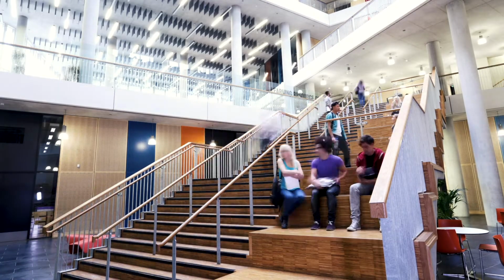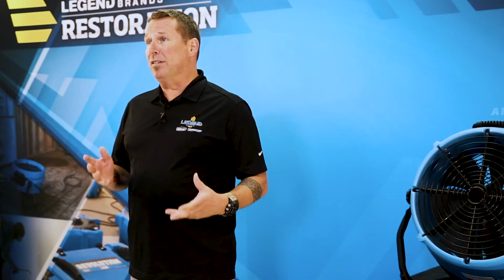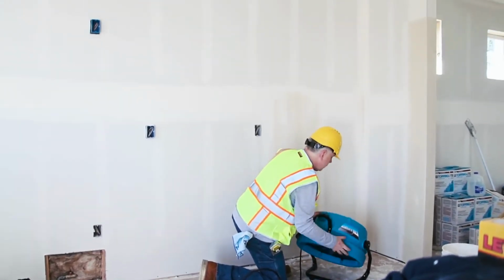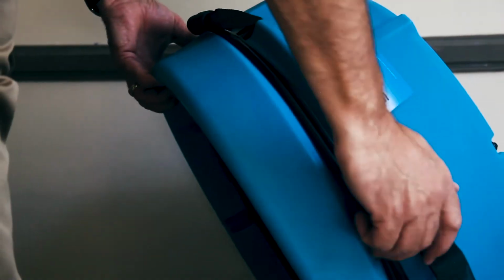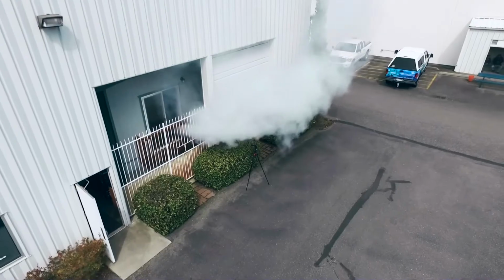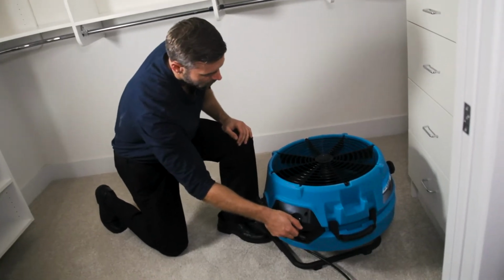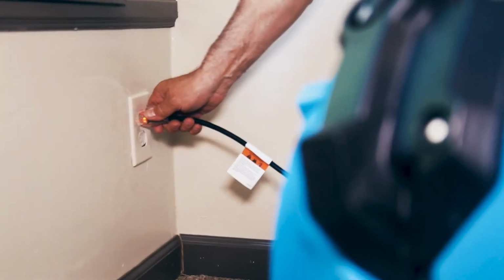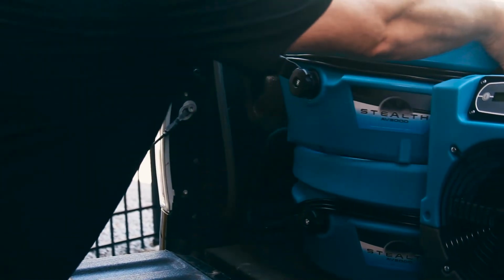Fast facility drying and ventilation - Dri-Eaz Stealth AV3000 Airmover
For rapid drying, efficient ventilation and quiet operation choose the Stealth AV3000 Axial Fan from Dri-Eaz. Its specially engineered design delivers more air at quieter sound levels, which is perfect for schools, restaurants, hotels, healthcare facilities and any facilities where noise is a concern. Lightweight and easy to carry, you can also stack and store the units securely. Deliver maximum airflow wherever you need it to dry floors and spills quickly.